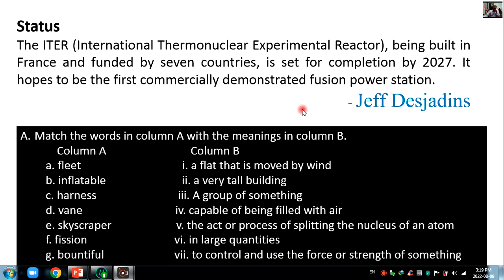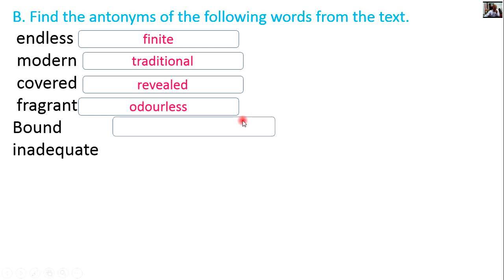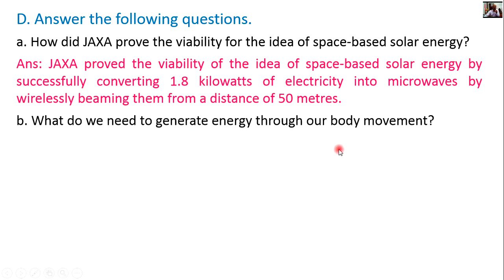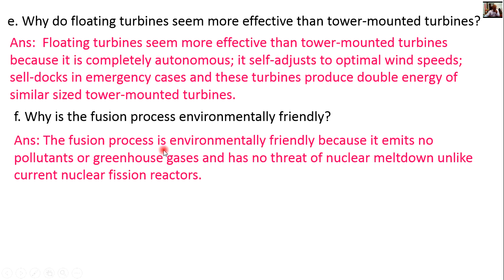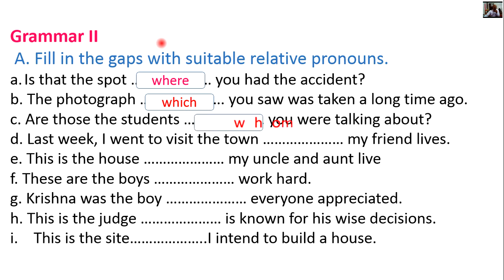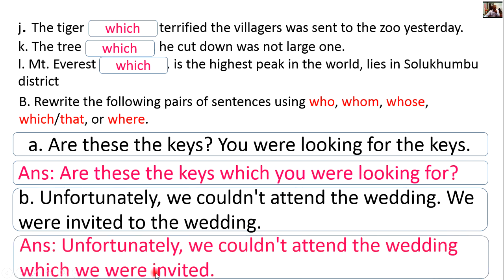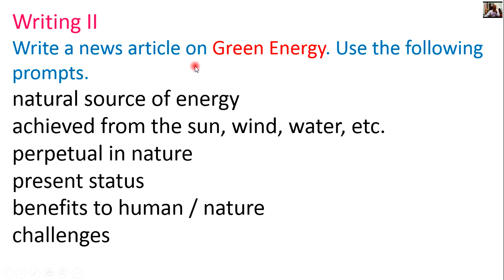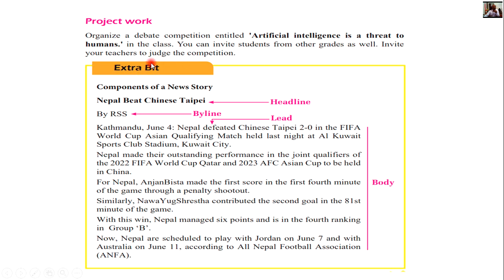Exercises of Unit-8 Reading II The Alternative Energy Sources ( Class-9)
The Alternative Energy Sources
Space-Based Solar Power, Human Power, Tidal Power, Hydrogen Power, Flying Wind Power, Fusion Power. Grammar, Writing, etc.